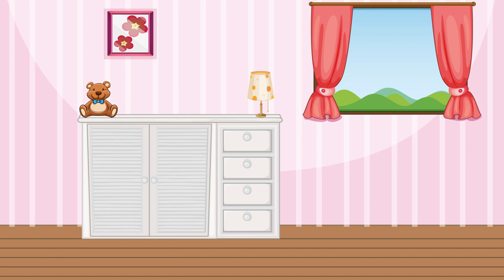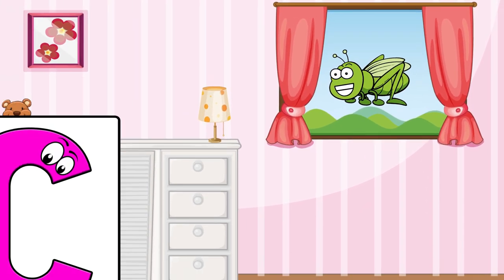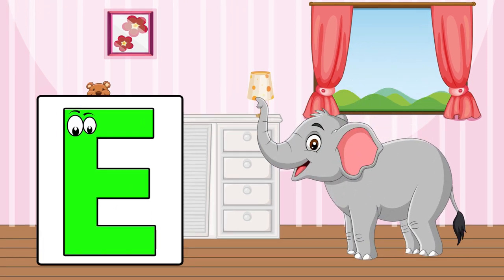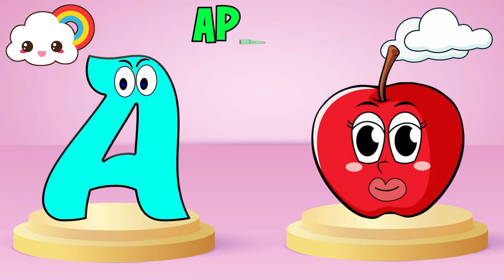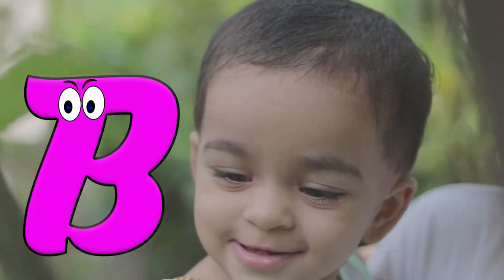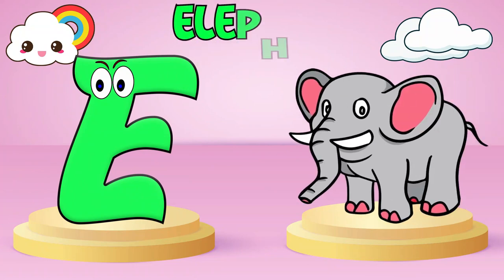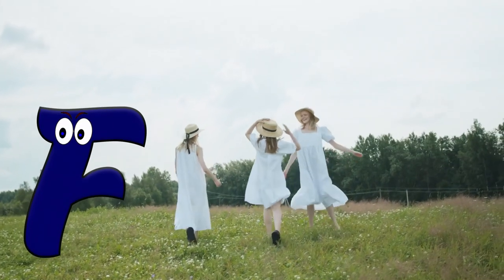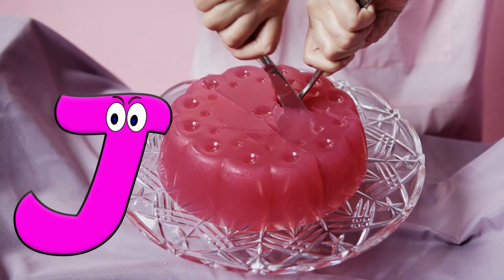Best Learning Videos For 3 Year Olds | ABC Phonics Song | Alphabets | Numbers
Are you looking for learning videos for 3 year olds? Look no further! In this video, we'll be sharing with you the BEST learning videos for 3 year olds. From ABC learning videos to Alphabets and Numbers, we've got you covered!

In this video, we're sharing some of our favorite learning videos for 3 year olds. From ABC learning videos to Alphabets and Numbers, these videos are perfect for introducing little ones to the alphabet, learning numbers, and more. Watch and learn with our beloved 3 year olds in this video!

Watch some of the best learning videos for 3 year olds! In this video, we'll be watching the ABC song nursery rhymes and learning about the alphabet, numbers and more!

If you're looking for learning videos that will help your 3 year old learn something new, then you'll love this video! In addition to the ABC song, we'll be learning about the alphabet, numbers and more. Whether you're a parent looking for educational videos for your child or you're just looking for some fun learning videos, you'll love this video!

You're Quires:

kids fun learning
kindergarten learning
learning videos for 3 year olds
videos for 3 year olds
best learning videos for 3 year olds
best learning videos
learning videos for 3 year old
abc phonics song
abc song,alphabets
abc learning for kindergarten
abcd
abcd song
phonics
alphabet
nursery rhymes

You're Quires:

best learning videos for 3 year old
abc learning videos
kids songs
alphabet song
abc song nursery rhymes
numbers